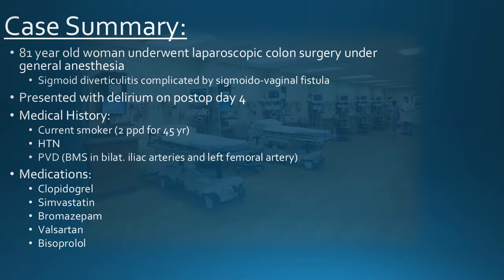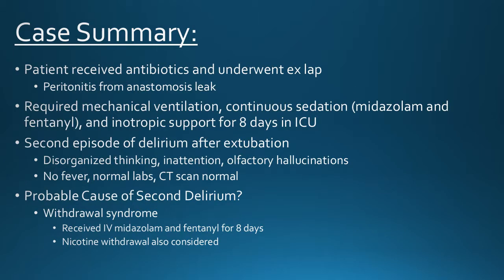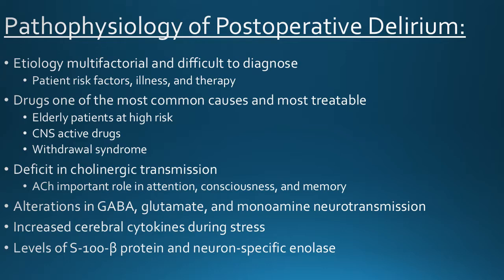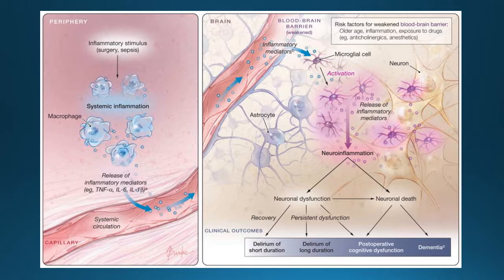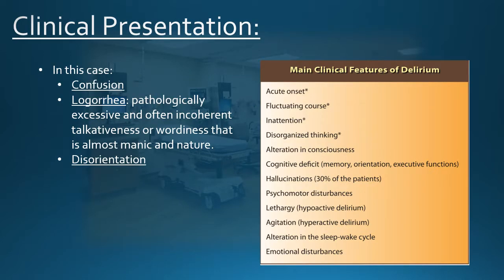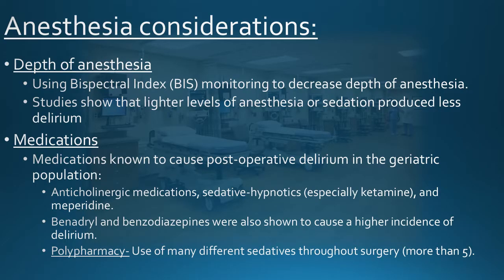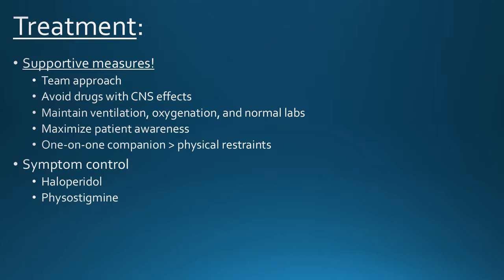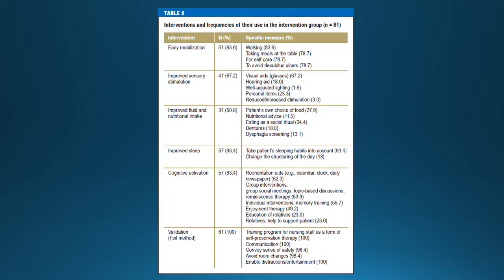Post op delirium presentation